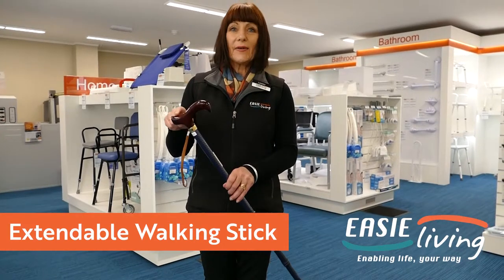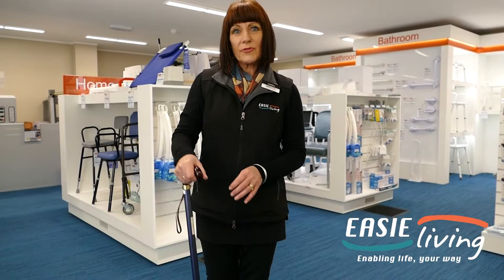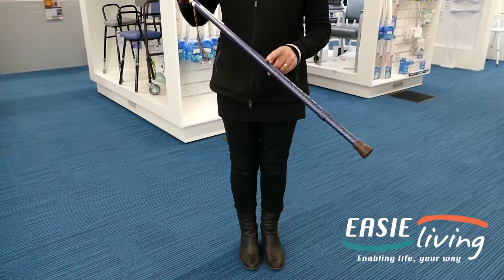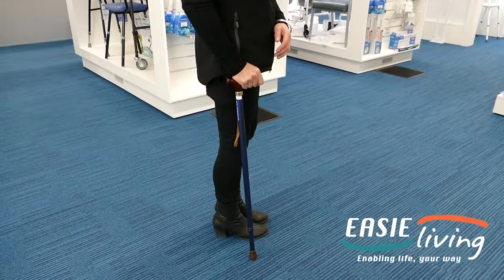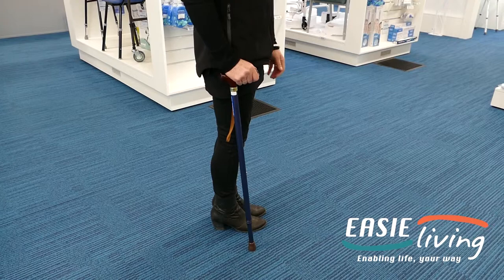Extendable walking stick from EASIE Living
The extendable walking stick is strong and lightweight so you can take it anywhere.